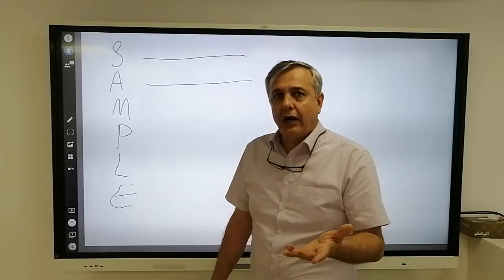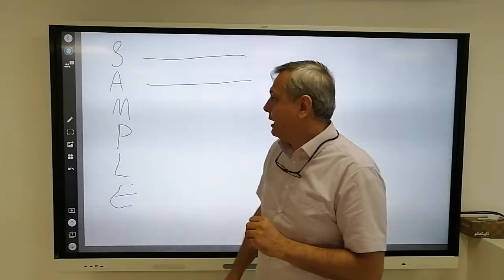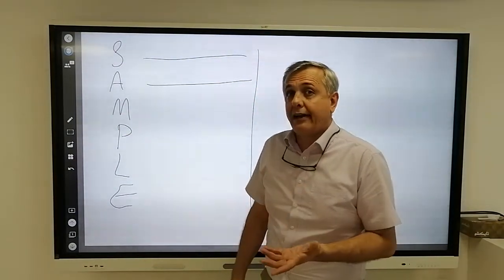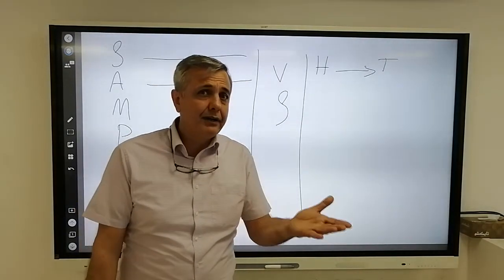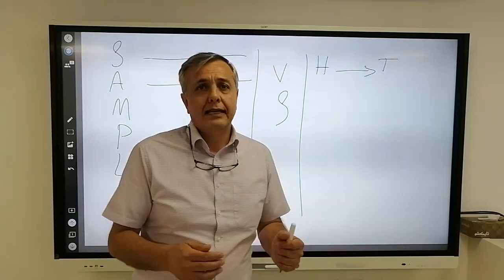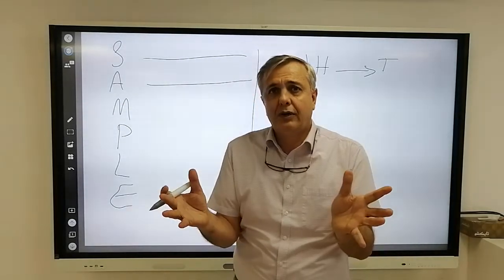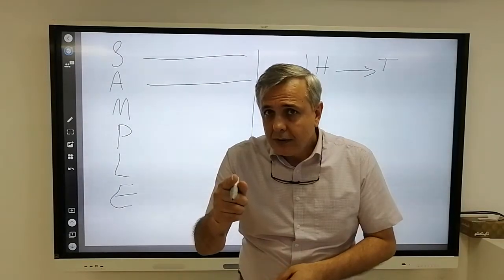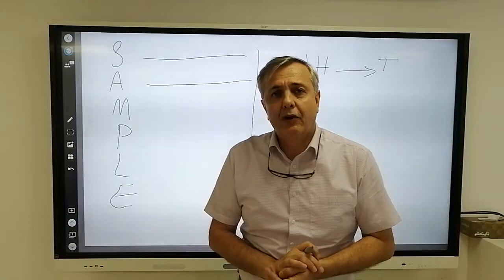PALS Systematic Approach Part 3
Are you attending a PALS Provider Course?

Watch the Part 2 of this Series and Get Tips from Dr. Mohsen as he discusses the Systematic Approach of Pediatric Advanced Life Support (PALS).

Together we save lives!